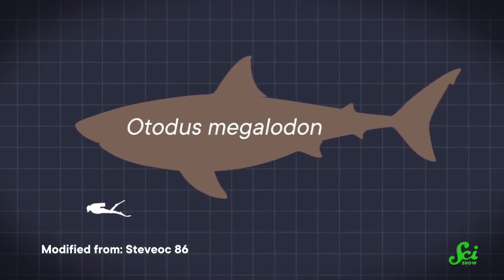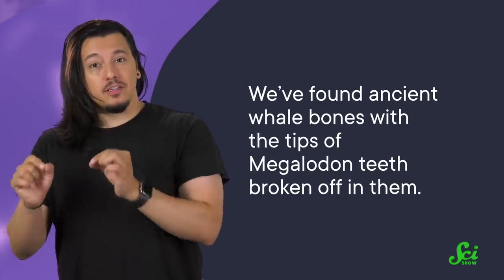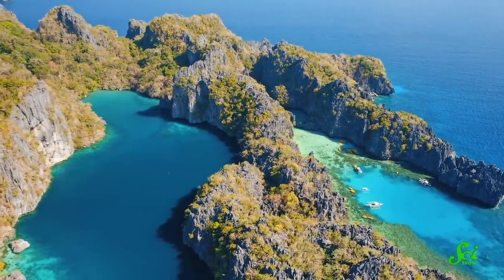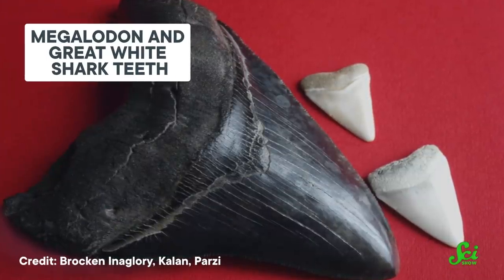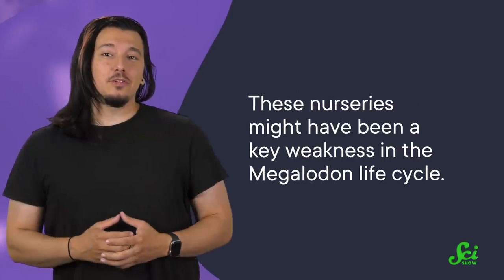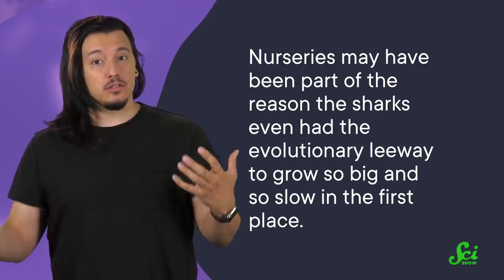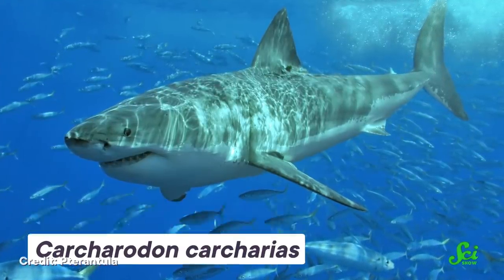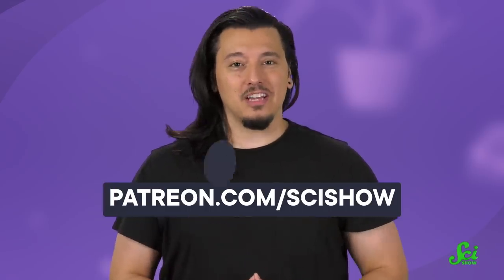What Megalodon’s Teeth Say About Their Parenting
A shark's teeth usually says "stay away", but we can learn a lot from them, including what type of parents they were.

IMAGES